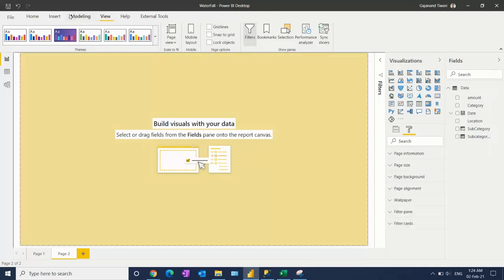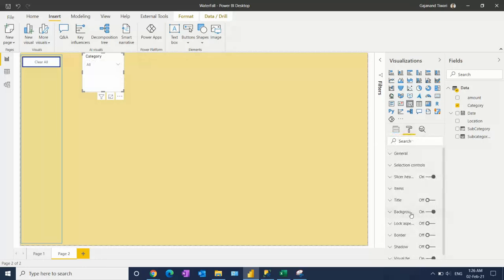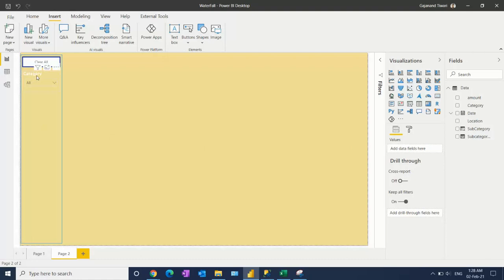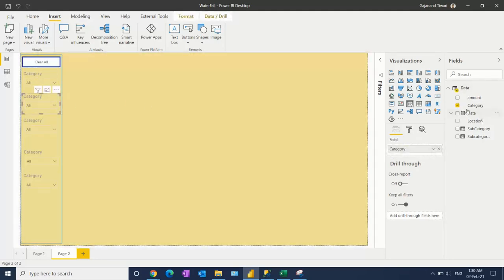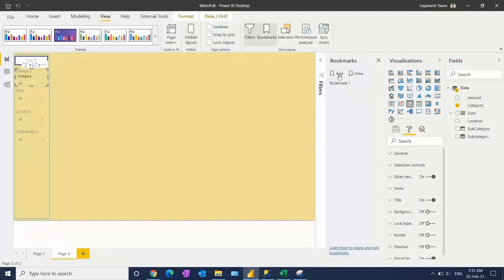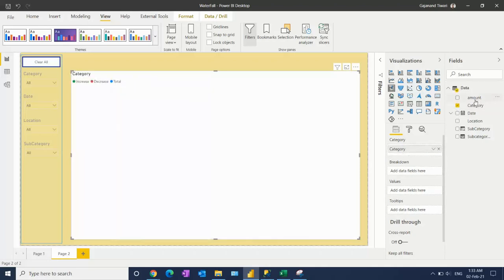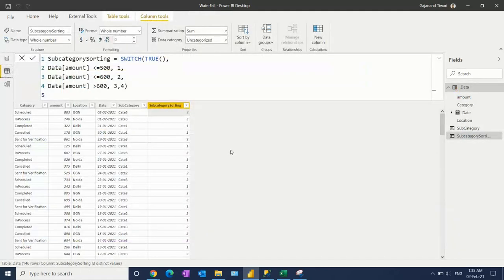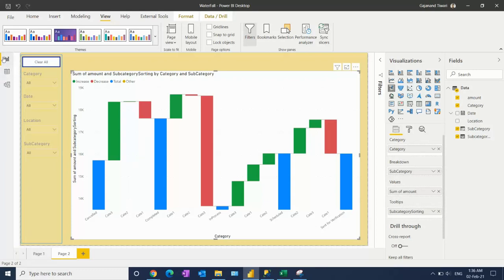Power BI Water Fall chart Dashboard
How to create the dashboard using the Waterfall chart Power BI Water Fall chart
power bi waterfall chart
Water Fall chart
Power Bi water fall chart
how to create the waterfall chart
Dashboard
Excel beginners course,
Excel for Beginners course,
Free Excel Tutorial,
Useful Excel for Beginners,
hr dashboard power bi,
power bi hr dashboard,
hr dashboard,
dashboard hr,
hr analytics dashboard,

sql bi,
ms sql,
biconnect,
powerbi,
powerbi sql,
sql server,
sql server,
sql query,
sql for power bi,
sql bi,
sql and power bi,
server,
powerbi sql